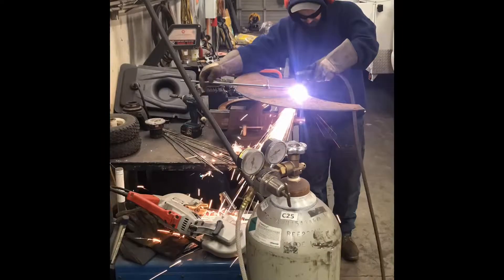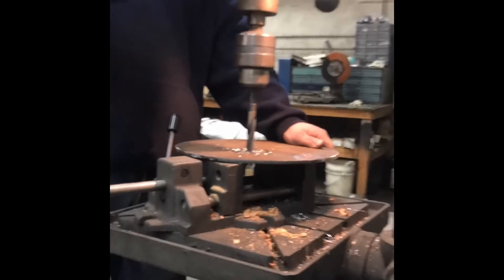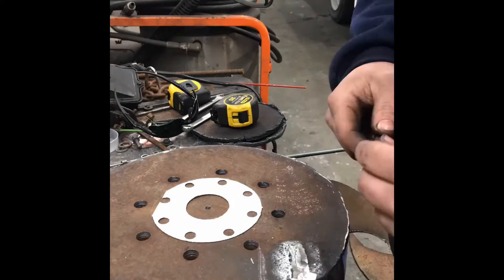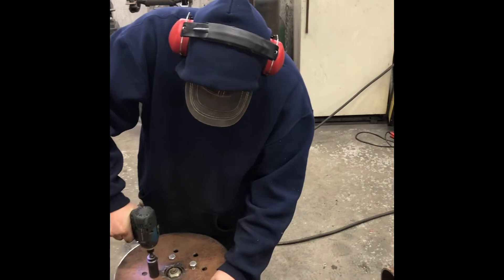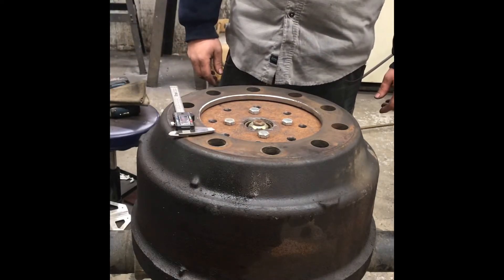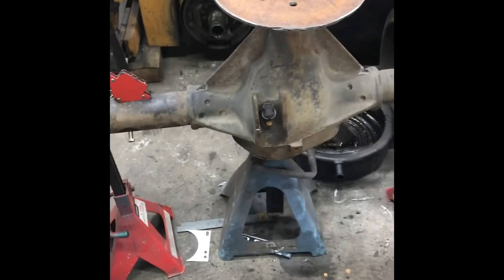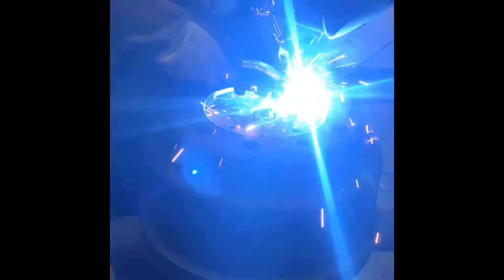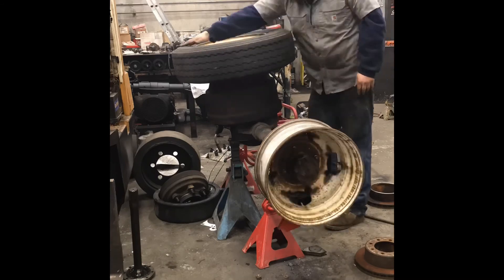Wood chunker for WOODGAS p5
Setting up the flywheel and drive tire system on my chunker to make fuel for my wood powered Toyota pickup
woodgas
gengas
syngas
holzgas
gasifier
freedom fuel